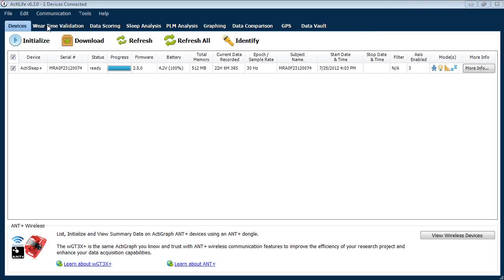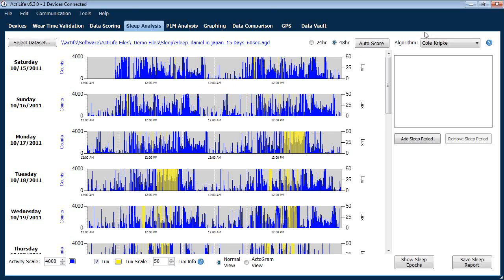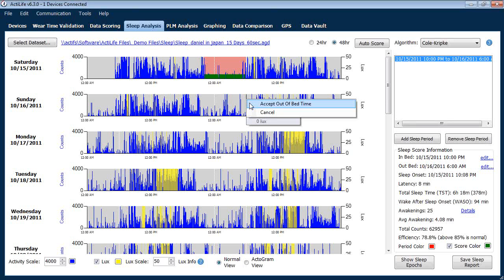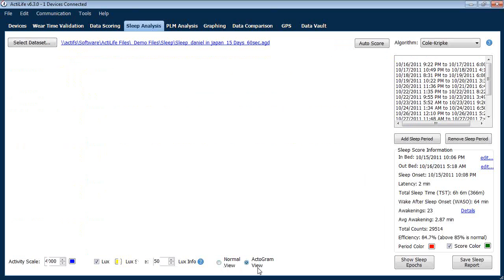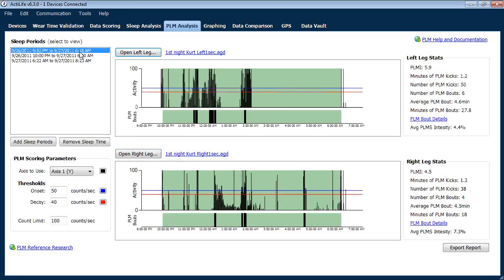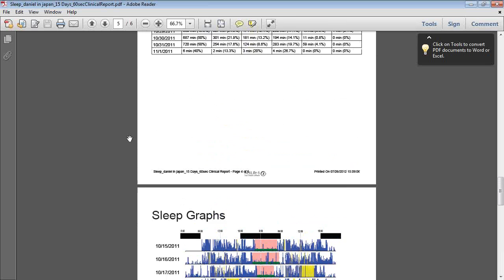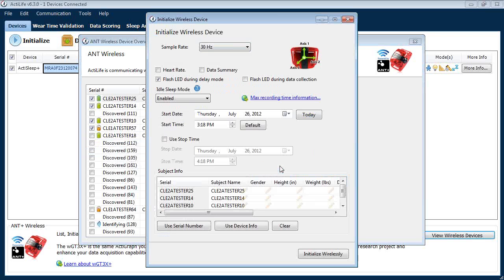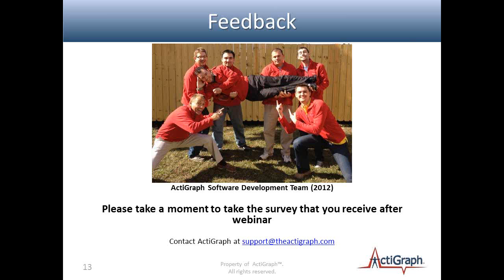ActiLife 6 Sleep Analytics - July 26, 2012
ActiLife not only provides users with world class daytime physical activity analytics, but also includes several robust sleep analysis tools. This 60 minute webinar introduces attendees to the sleep analysis capabilities within the ActiLife 6 software. Topics covered include:

* Preparing for sleep analysis
* Wearing a device for long periods of time
* Initializing devices properly (templating)
* Creating a clinical sleep report
* Performing sleep analysis:
** Custom and validated algorithms - sleep scores
** Lux analysis
** Auto-scoring bed times
** Adjusting bed times
** Actogram view of circadian rhythms
** Sleep reports
** Periodic limb movement analysis
* Upcoming capabilities
** Wireless initialization
** Batch sleep scoring
** Remote monitoring
** Smart phone log diary